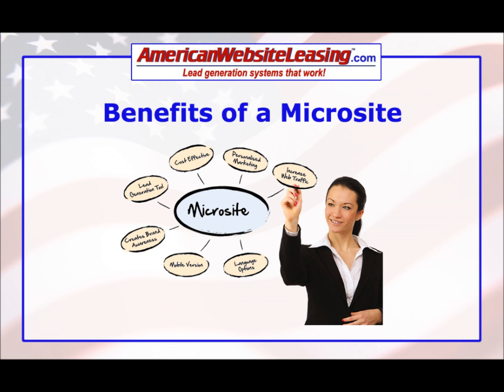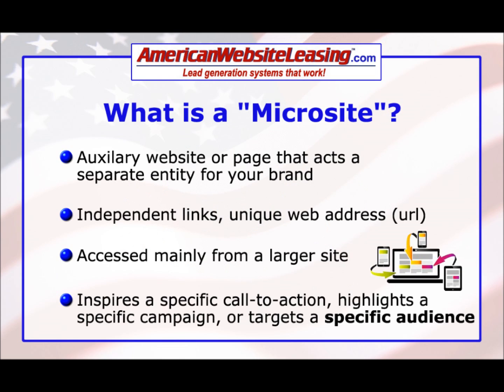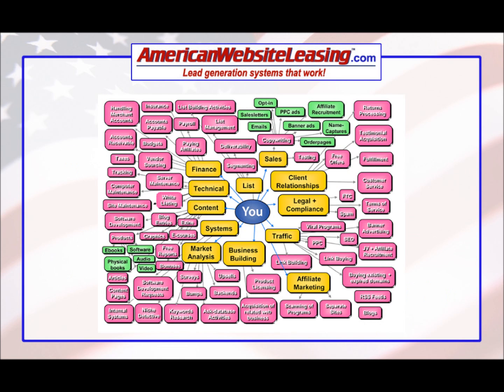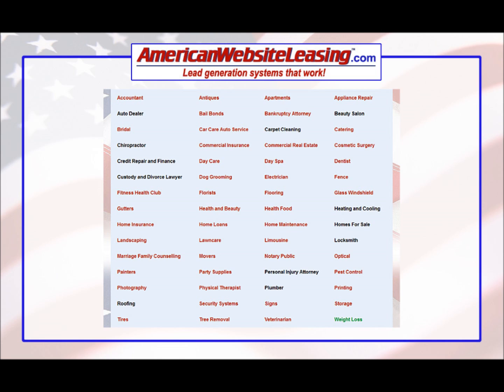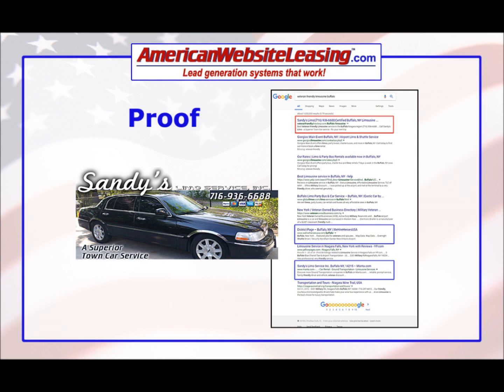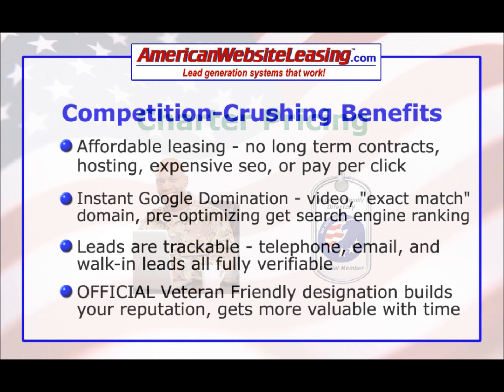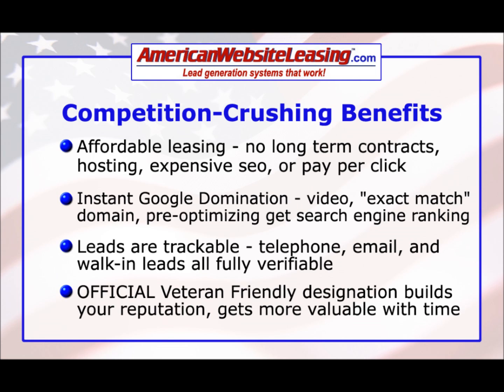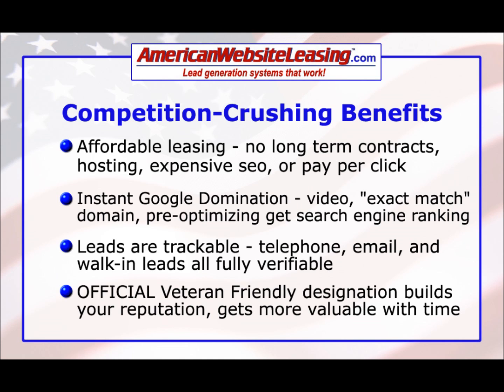Trillion Dollar Secret Weapon for Businesses Now Available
Businesses are discovering a comprehensive marketing system that generates quality leads and gives them access to a virtually untapped, trillion dollar market in their own backyard.